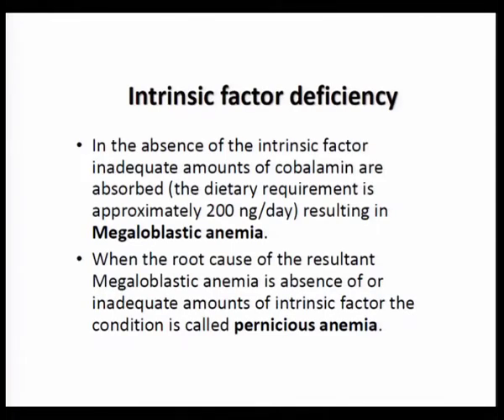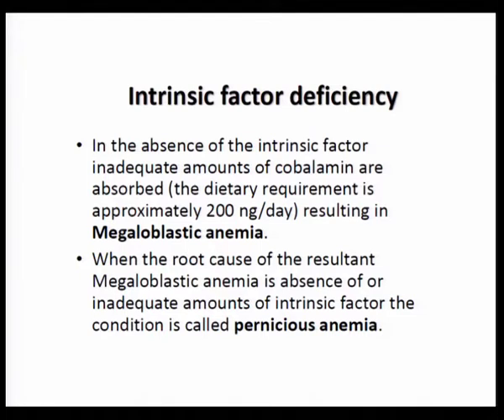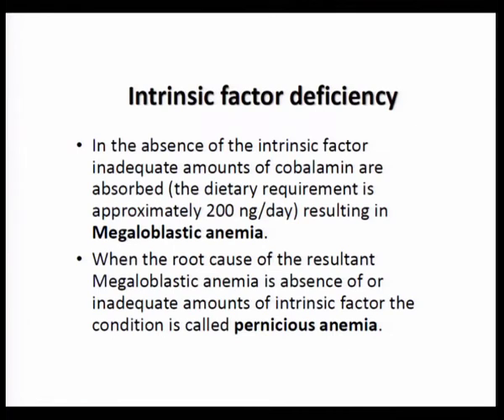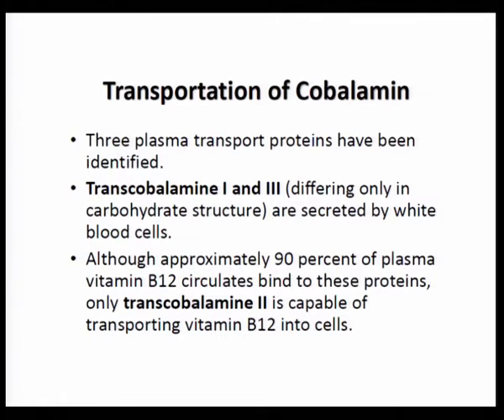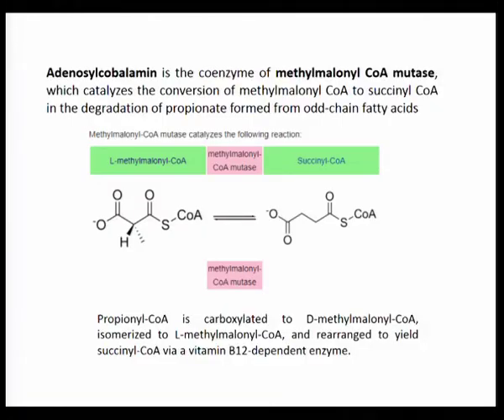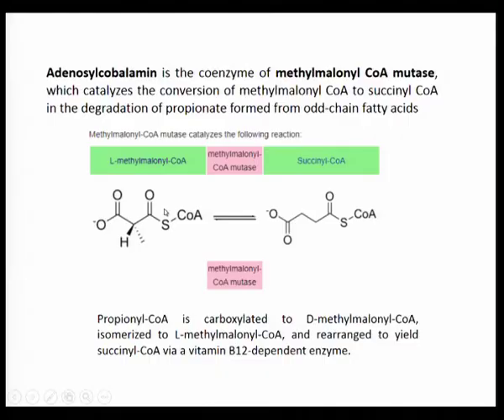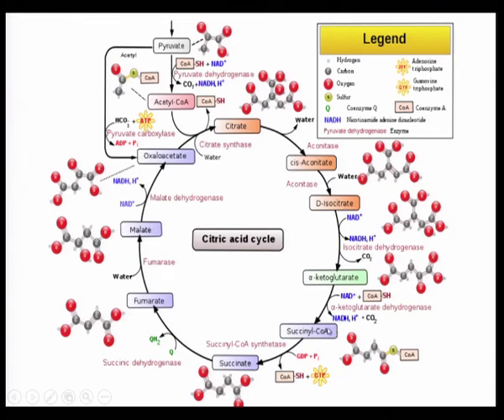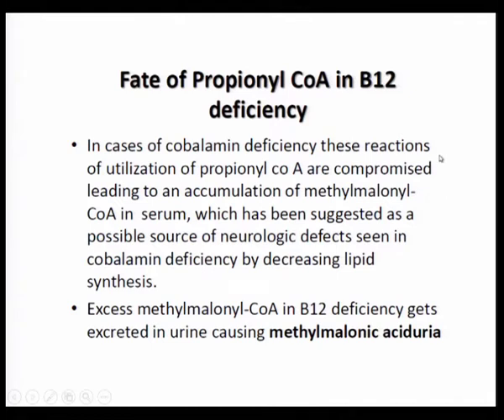Vitamin B12-III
Subject:Food Science and Nutrition
Course :Food Science and Nutrition